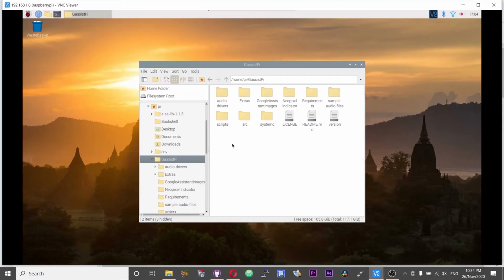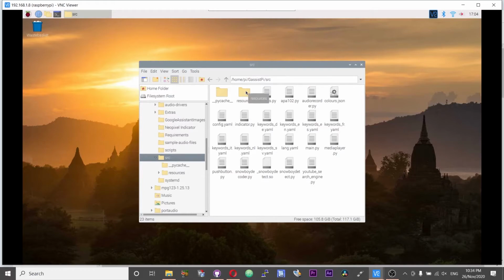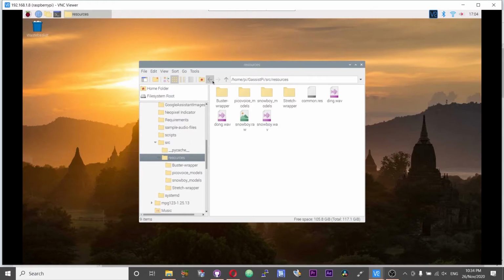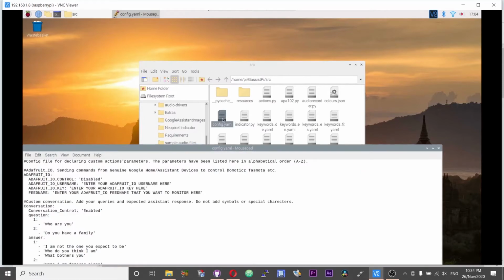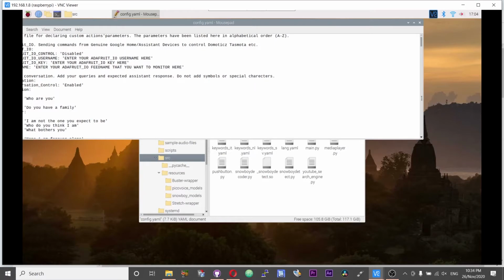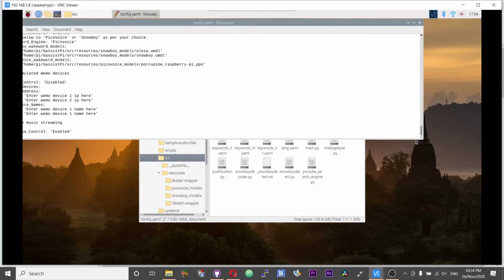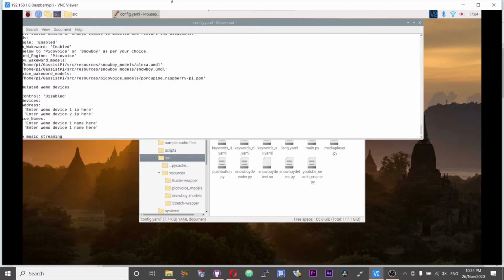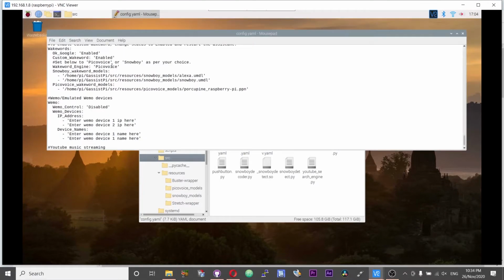Demo of Picovoice Porcupine with Google Assistant | Picovoice Wakeword With GA | GassistPi Update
This video demonstrates the integration of Picovoice's Porcupine wakeword engine with Google Assistant. Use Picovoice's Porcupine with Google Assistant. Picovoice wakeword with google assistant.